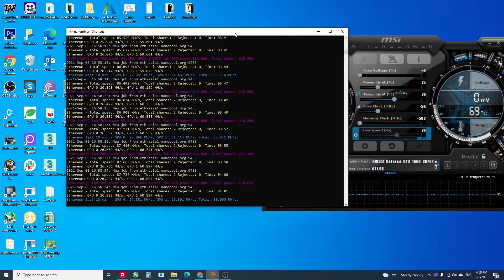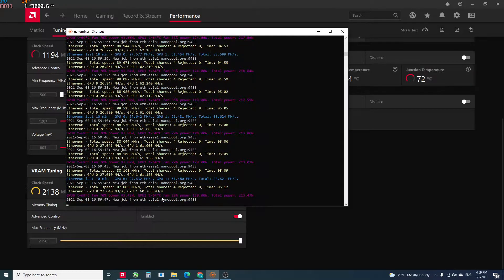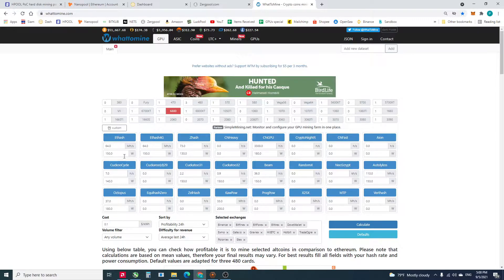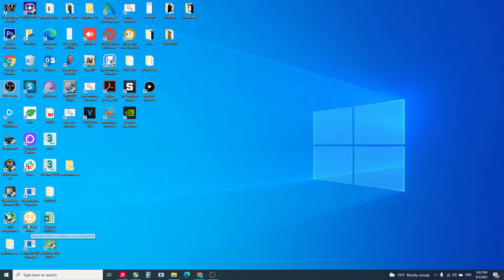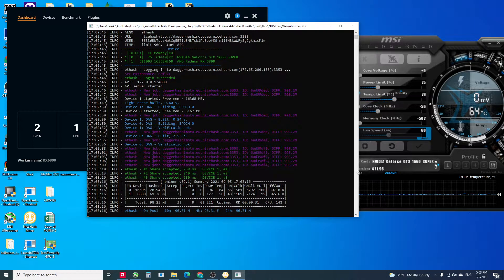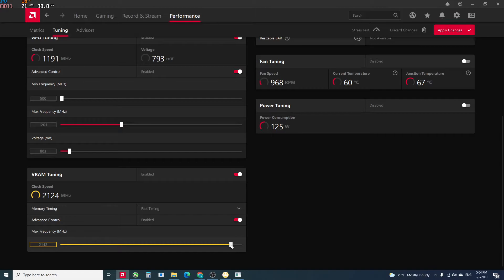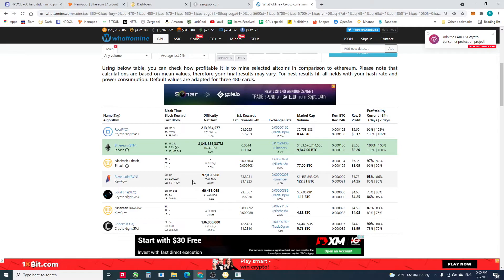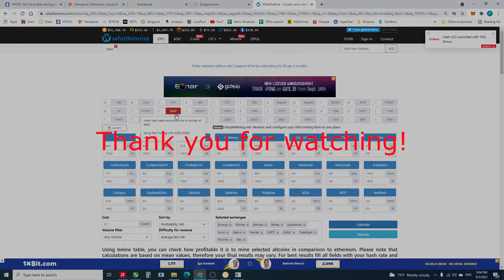RX 6800 Mining ETH hashrates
RX 6800 Ethereum hashrates

Tested on: Nanominer, Nicehash miner
CPU: Core i-7 10700KF
GPU: AMD Gigabyte RX 6800